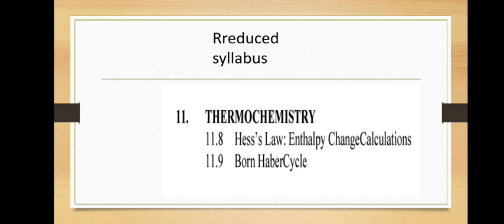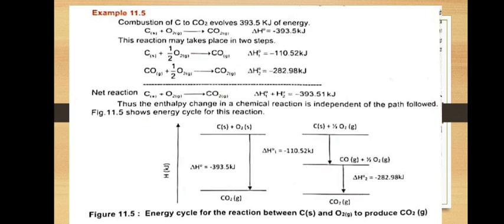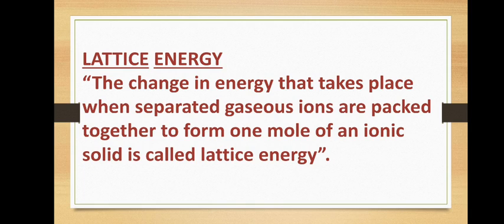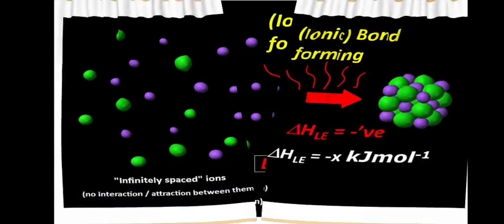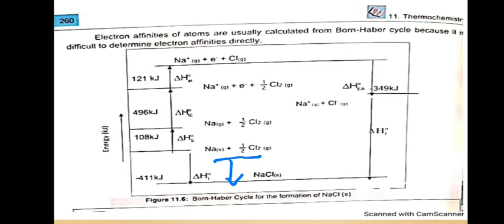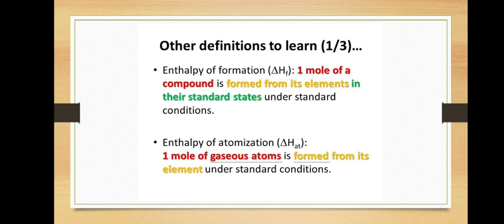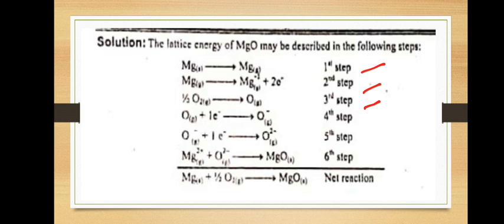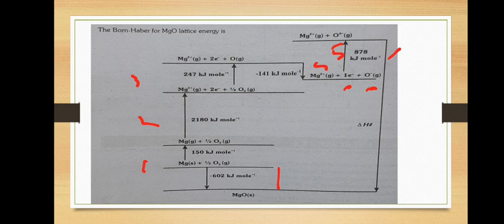Lecture#02,Chemistry-11 Thermochemistry-Hess's Law,Born Haber Cycle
Explanation of HESS'S law..
Born Haber cycles of NaCl & MgO and related terms (December 3,2020)